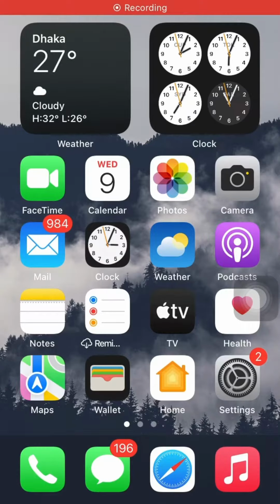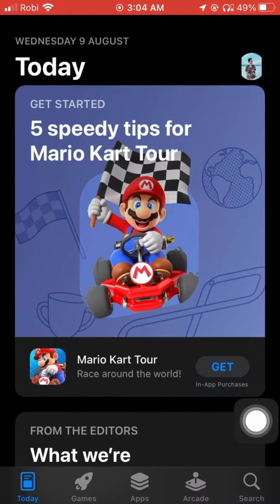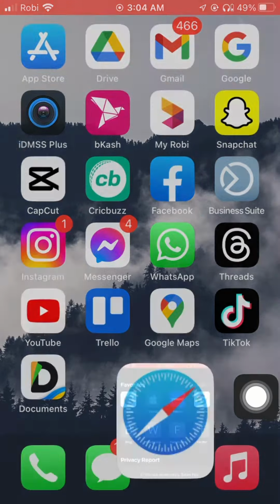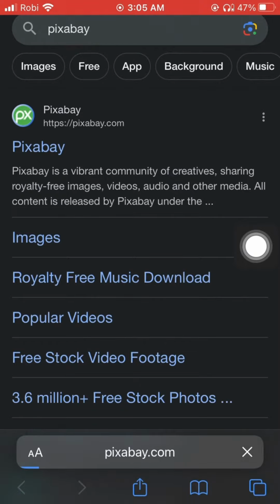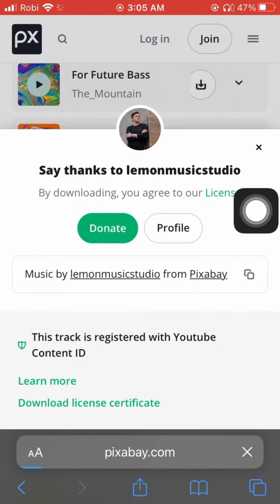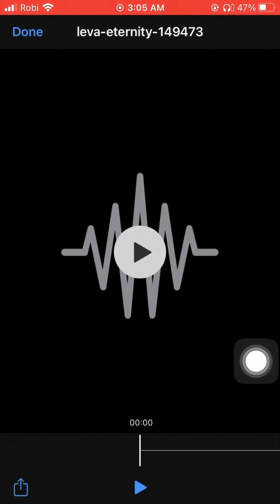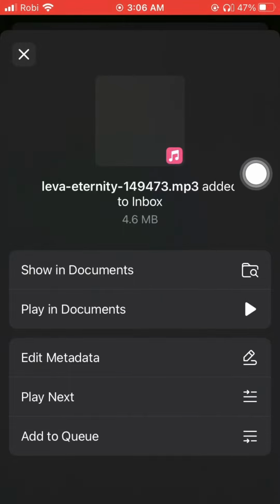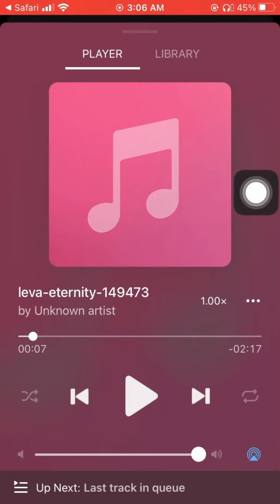How To Download Music On iPhone Using Documents App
Learn how to easily download and save music directly to your iPhone using the Documents app. Our step-by-step tutorial will walk you through the process, enabling you to enjoy your favorite tunes offline without any hassle.